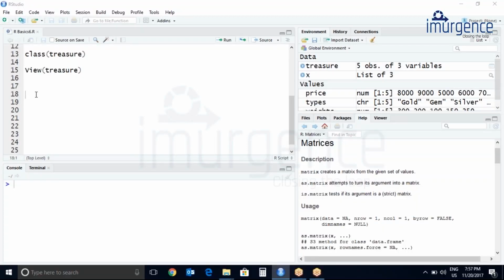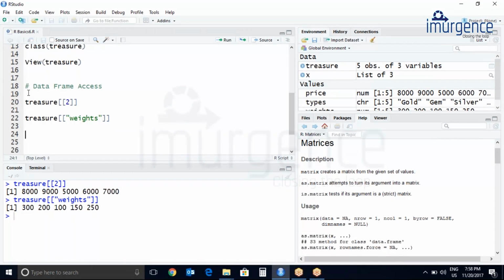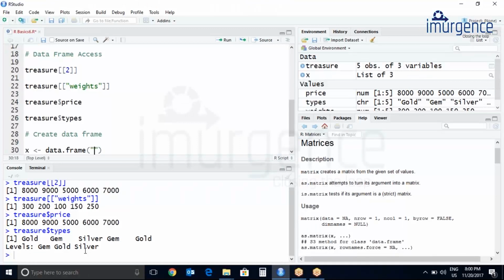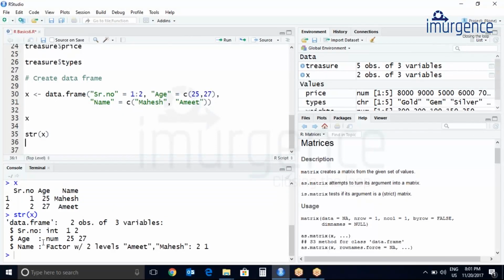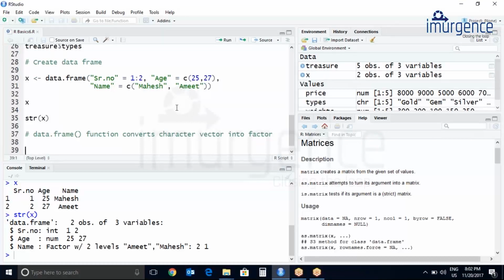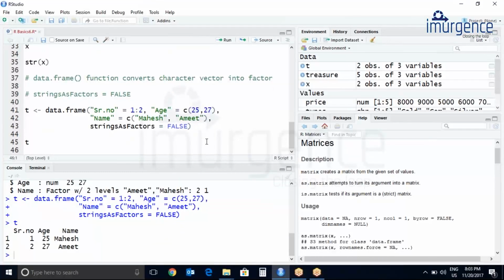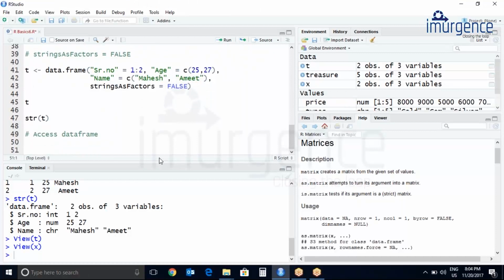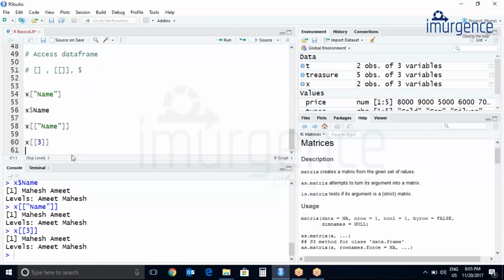Data Analytics using R | Data Frames in R 3.23 | AI/ML Tutorial